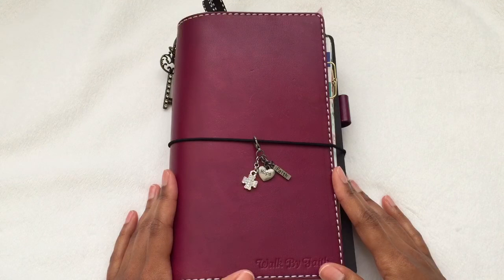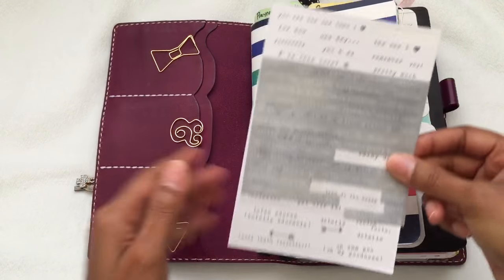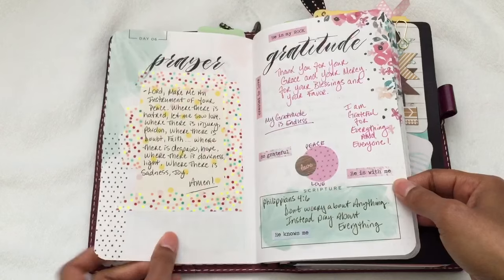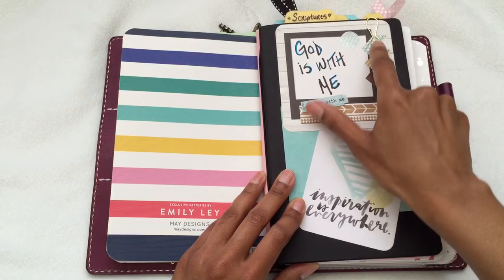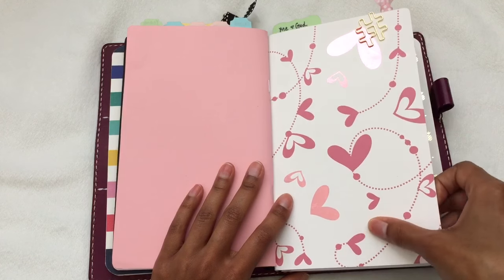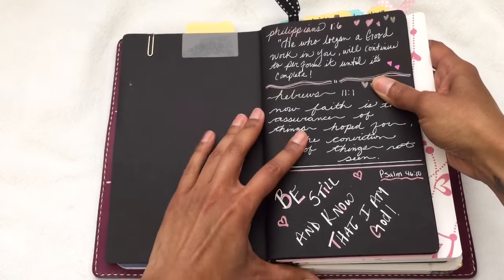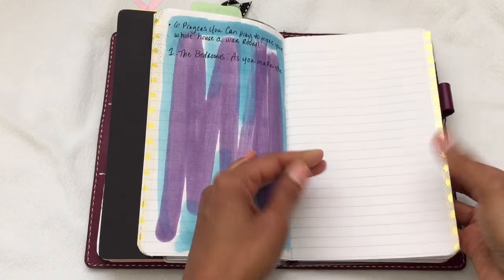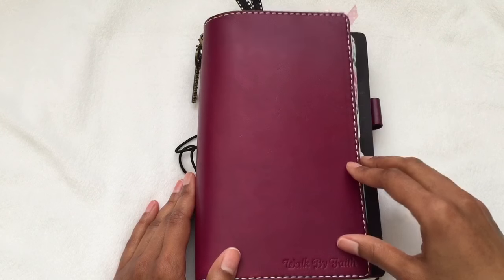War Binder Setup ( Chic Sparrow & May Designs Notebooks )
Hi guys, I decided to do a quick setup of my War Binder. I apologize if it's rushed. I may have forgotten some things, stumbled over words etc. lol.

Gelly Roll Pens

Midori Zipper Pocket